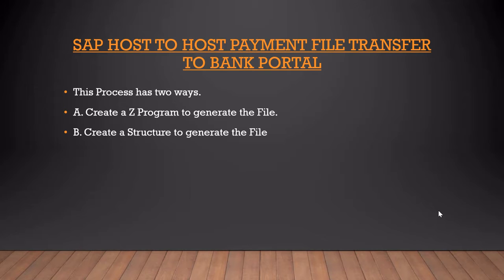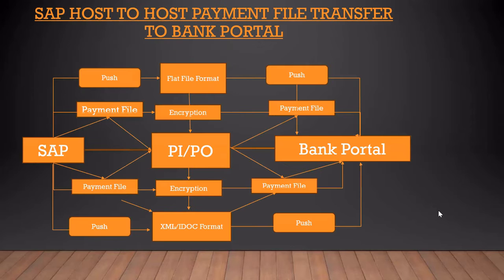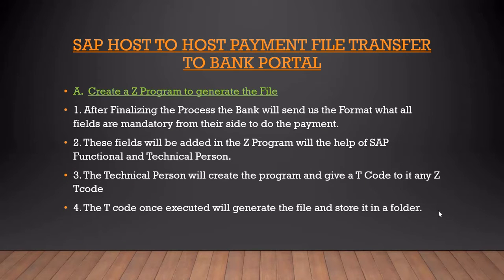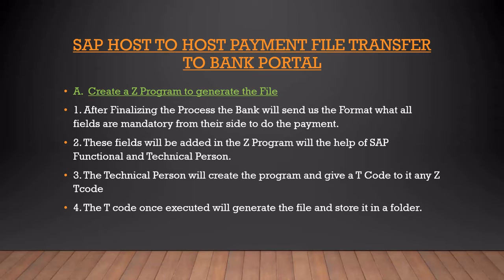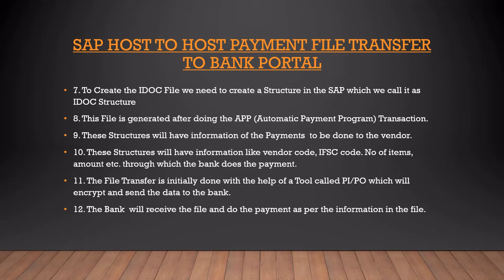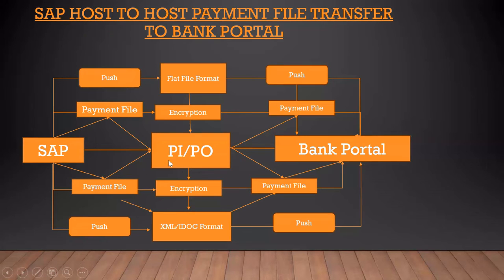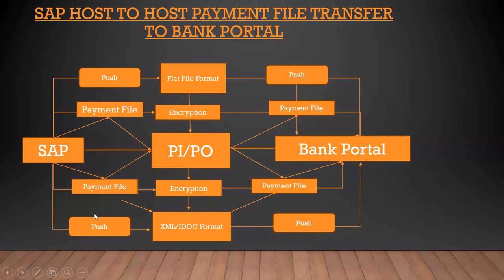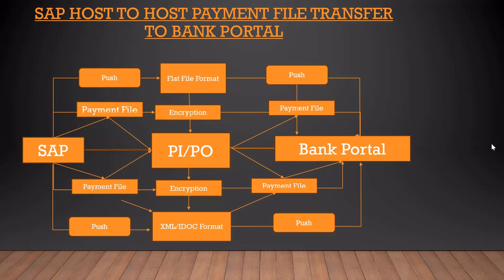Sap Host to Host Payment File to Bank Portal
Are you looking to streamline payment processing seamlessly within your SAP system and your bank's portal? Look no further! In this video, we dive deep into the integration of SAP host-to-host payment files with your bank's portal, showcasing a step-by-step guide to optimize your payment Process

✅ Key Highlights:
- Understanding SAP host-to-host payment integration..
- Boosting efficiency in financial transactions through this process.